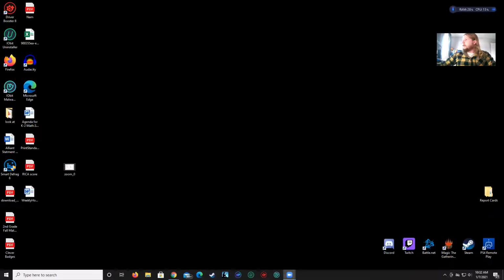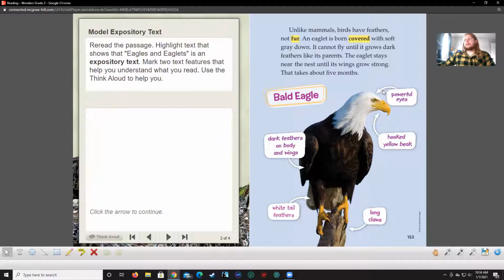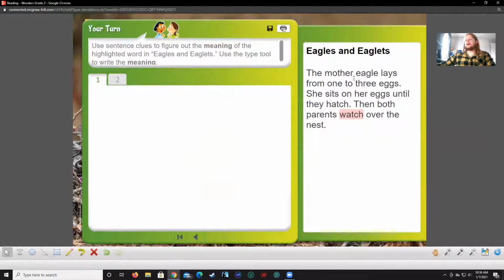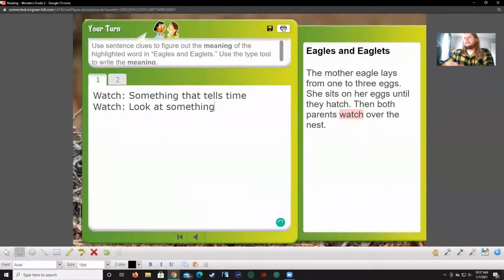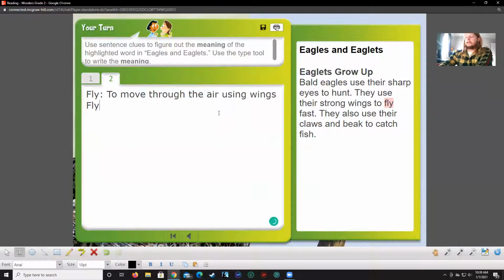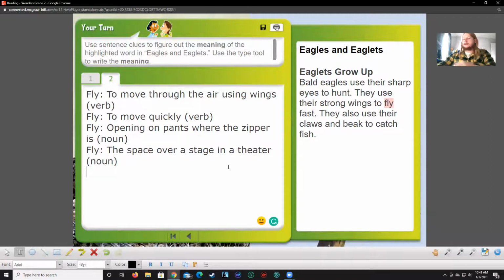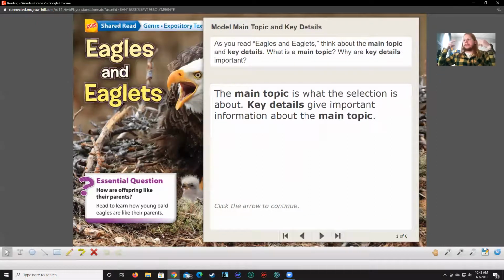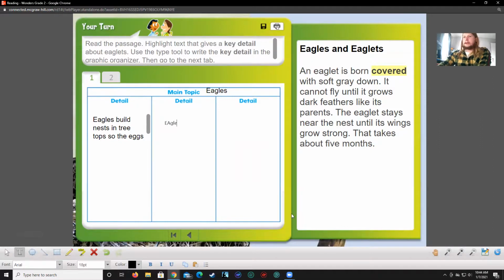Week 19 ELA: Lesson 2